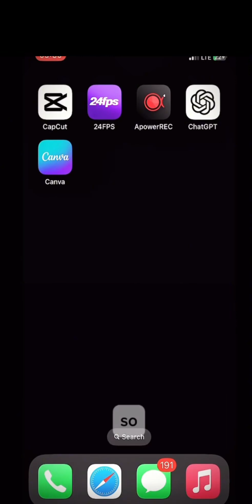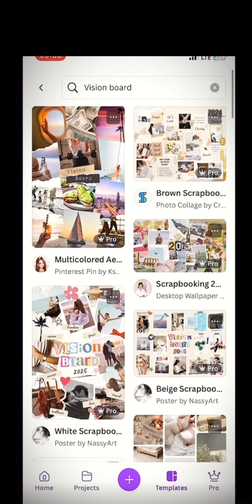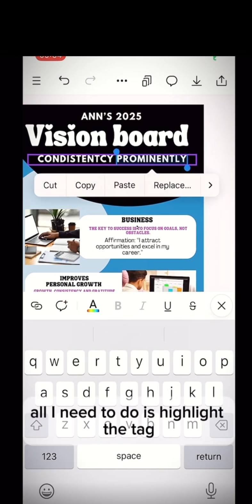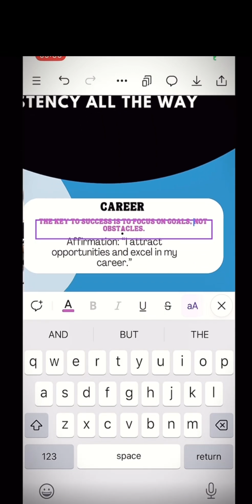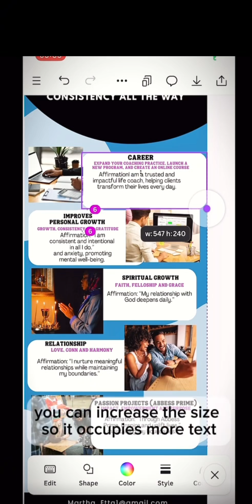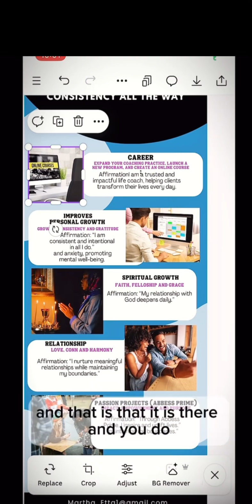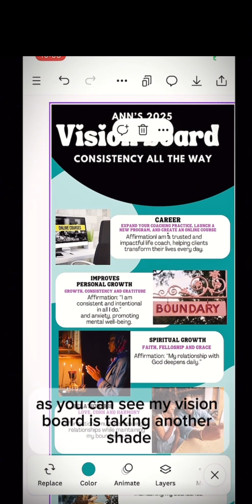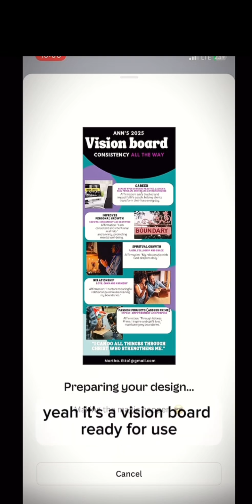Tutorial on how to creat a smart vision board.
Create a smart vision board that you take along with you wherever you go using Chat GPT and Canva following just simple steps.